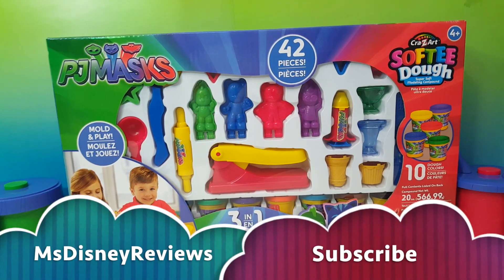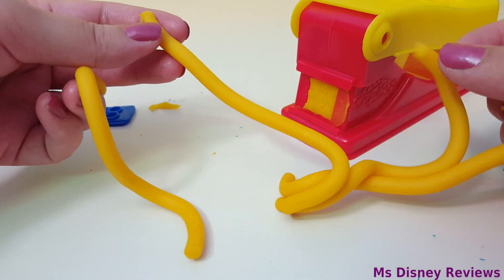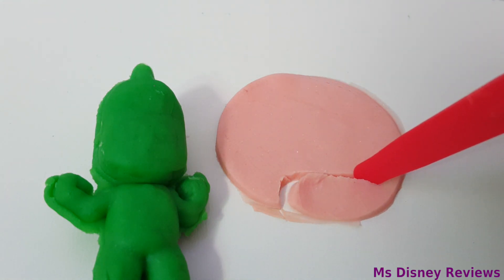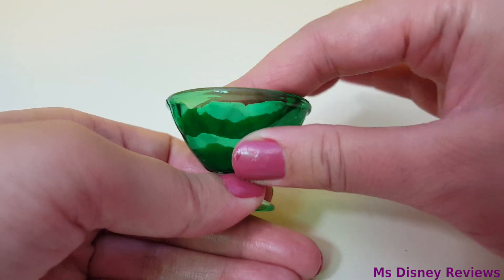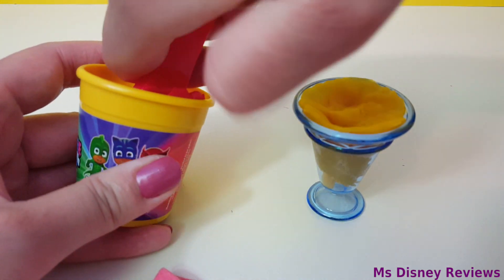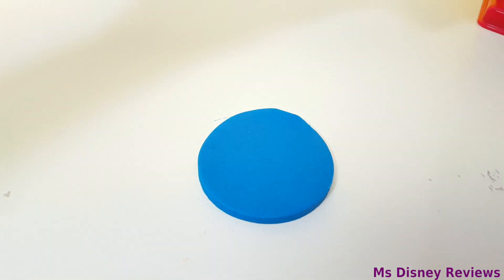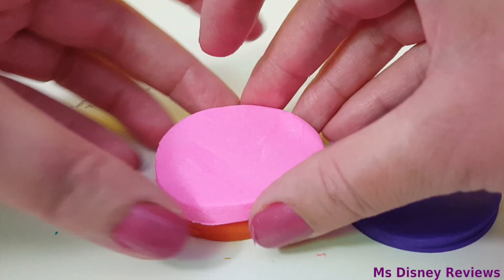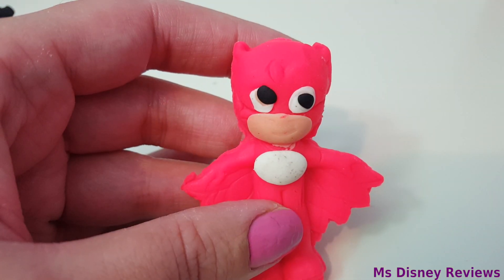Cra-Z-Art PJ Masks 3 in 1 Ultimate Softee Dough Celebration Pack 42 pieces cake and ice cream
PJ Masks Ultimate Dough Celebration Activities Softee Dough pack allows you to celebrate with Dough! Mold and Create Fun Treats like play dough cake and ice cream confections! Use the character molds included or use your imagination and create PJ Masks Heroes Catboy Gekko and Owlette and Romeo. You can mix the dough with play doh cans if you have!

Includes: 40+ accessories!
 10 jars of softee dough, 4 character molds, 8 cutters,1 sculpting tool, 1 rolling swirl cutter, 1 extruder, 2 extruder sliders, 1 rolling pin, 1 frosting extruder, 4 extruder fittings, 1 cupcake mold, 2 cake cutters, 1 ice cream mold, 1 ice cream dish, 1 ice cream cup, 2in1 scooper & 2 spoons.